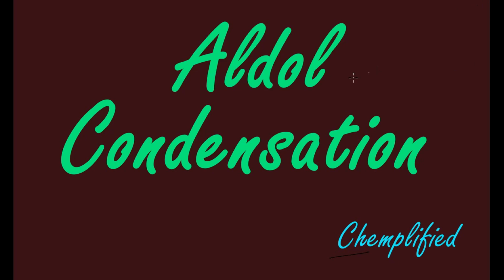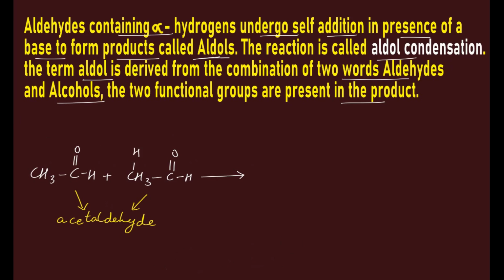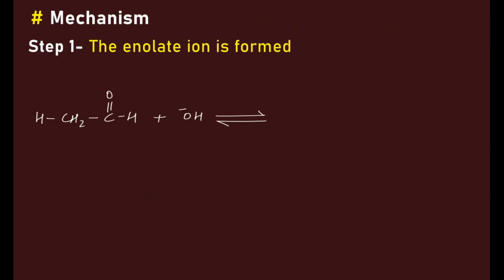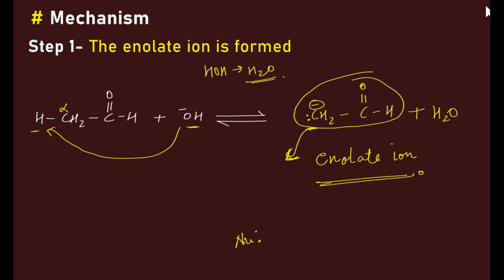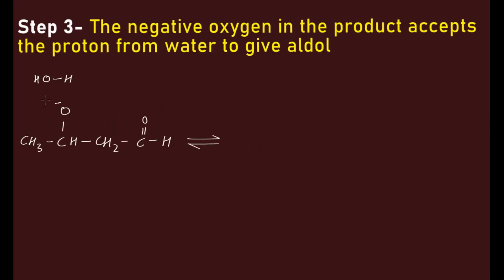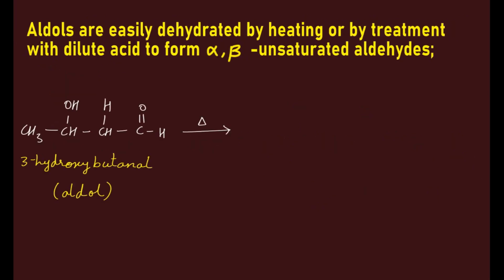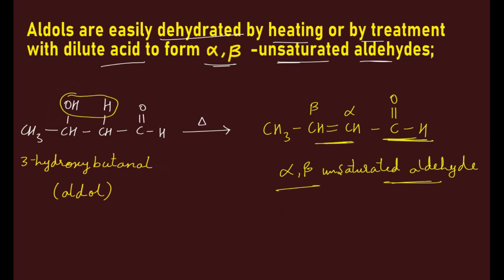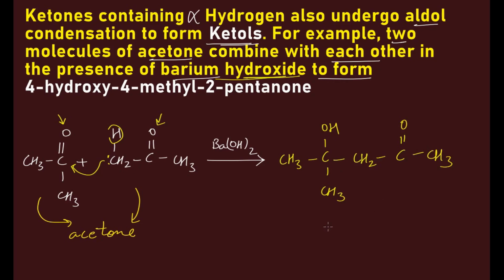ALDOL CONDENSATION | ALDOLS and KETOLS | ALDEHYDES AND KETONES |CHEMPLIFIED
Hi,
In this video, we are demonstrating ALDOL CONDENSATION for students. If you have any questions, do comment and let us know